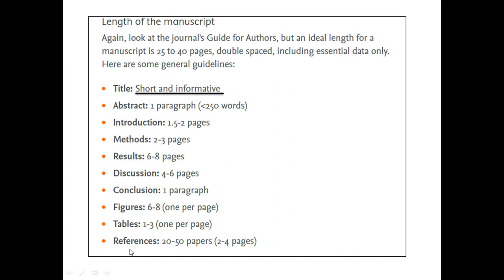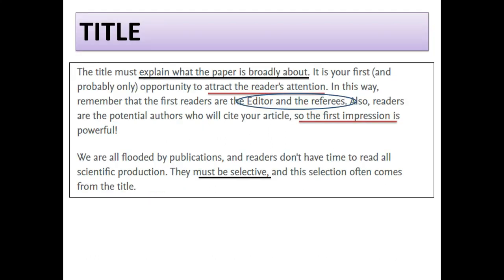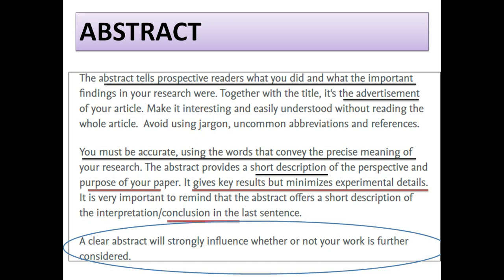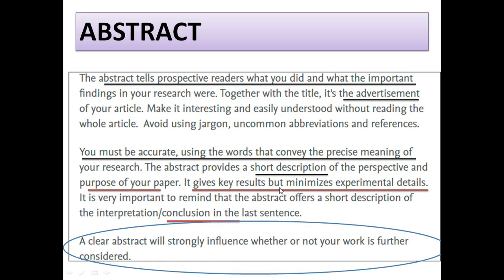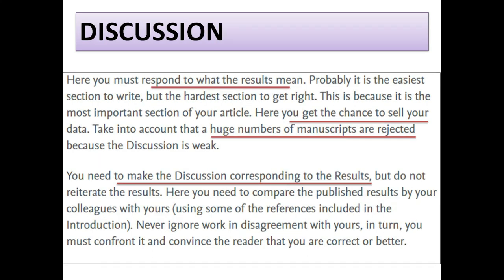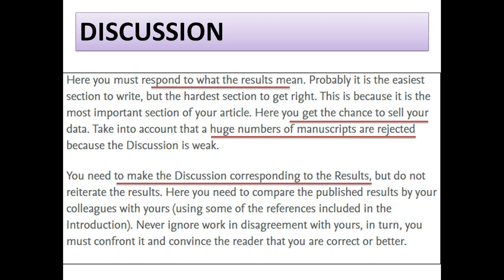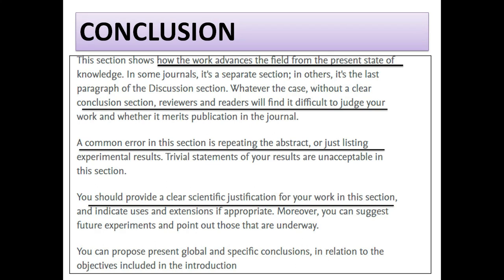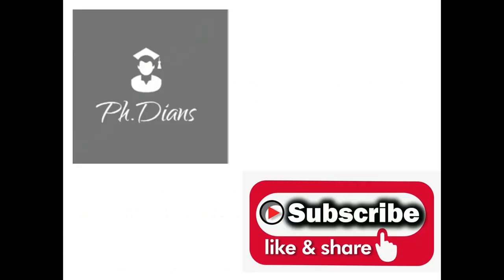HOW TO WRITE ELSEVIER RESEARCH MANUSCRIPT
THIS VIDEO  DESCRIBES THE ELSEVIER RESEARCH PAPER FORMAT. THE CONTENT OF THE VIDEO IS DERIVED FROM ELSEVIER RESEARCH ACADEMY. THE VIDEO IS ILLUSTRATED ACCORDING TO THE POINTS HIGHLIGHTED BY DR. ANGEL BORJA.
THIS IS AN EDUCATIONAL VIDEO WHICH PROVIDES BASIC KNOWLEDGE ON HOW TO DESIGN THE MANUSCRIPT ACCORDING TO ELSEVIER GUIDELINES.
THE VIDEO WAS RECORDED USING FILMORA